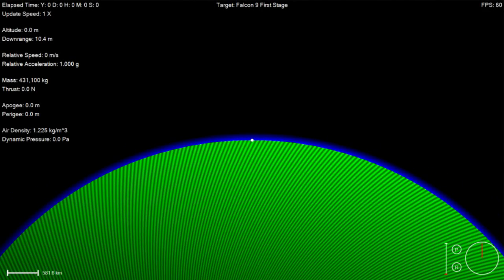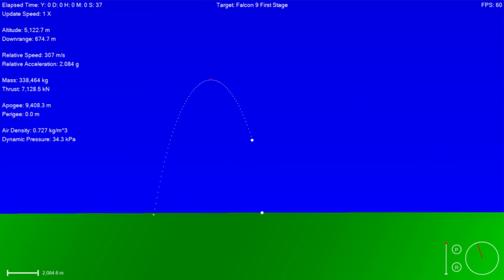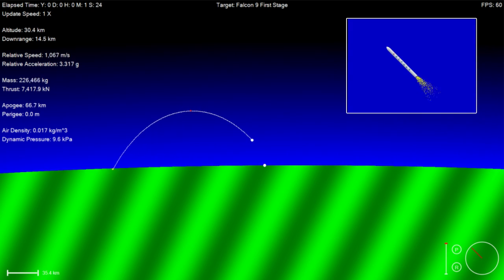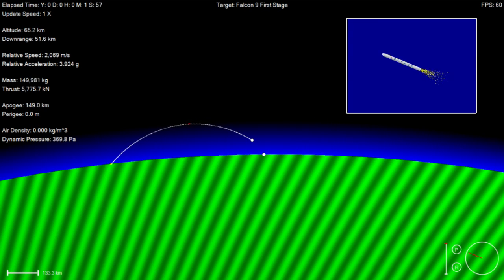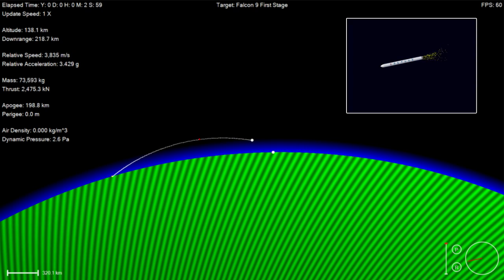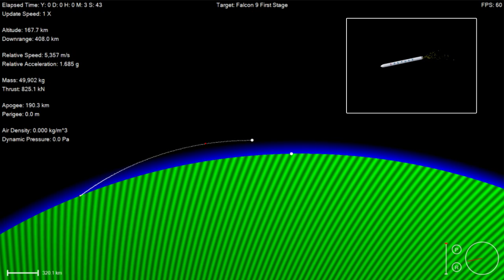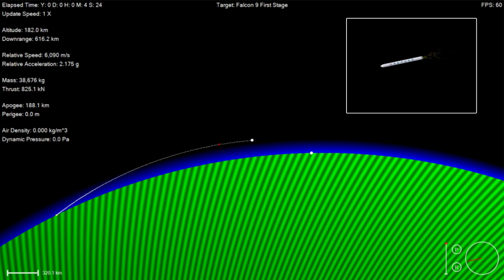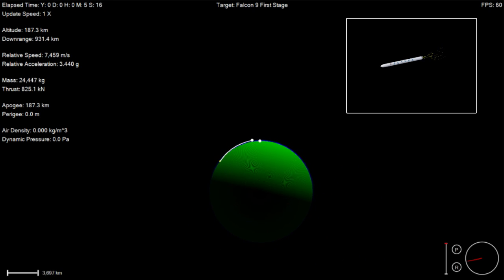SpaceX Falcon 9 First Stage SSTO Simulation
Here is a simulation of the Falcon 9 first stage as a SSTO (Single Stage To Orbit) vehicle. There would be no practical reason for SpaceX to demonstrate this. However, I wanted to confirm the speculation that it could at least be theoretically possible. I try to keep the stress load on the rocket under 4.5Gs at all times by shutting down pairs of symmetric engines. This is a pretty aggressive flight profile, but I'm having trouble finding anything else that works. This barely makes it to LEO with a final orbit of around 180km x 170km.

If you just want to run the simulation here is a link to the program: